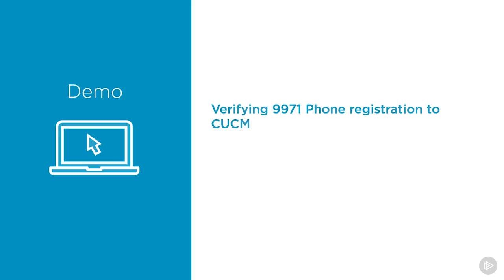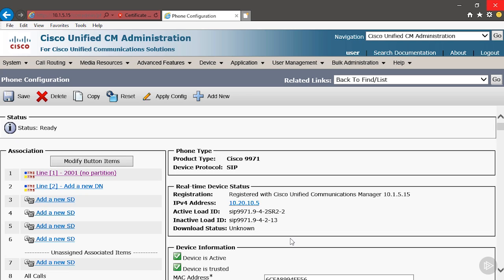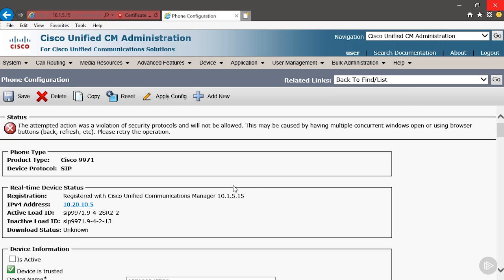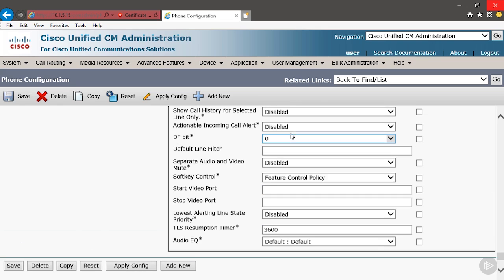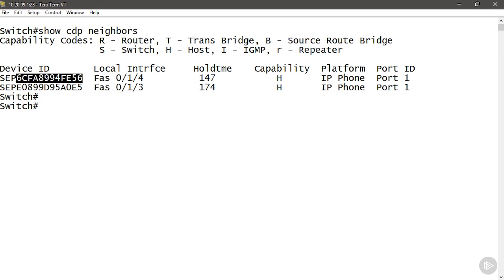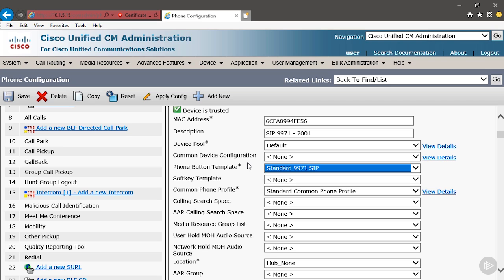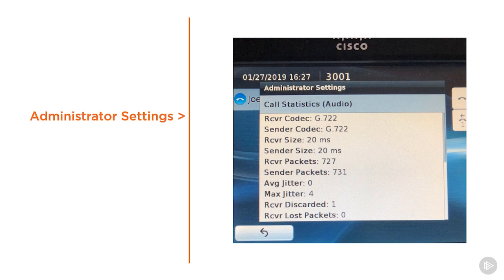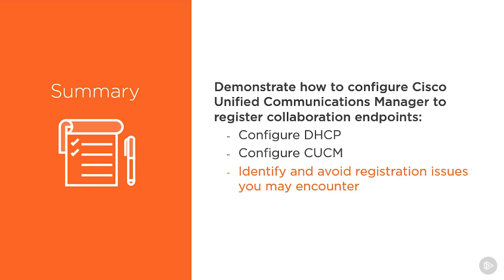configuring cisco video collaboration endpoints 12 Demo Verifying Phone Registration and Troublesh